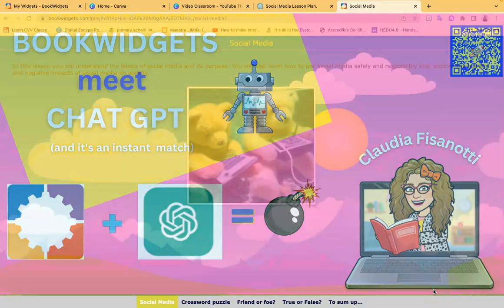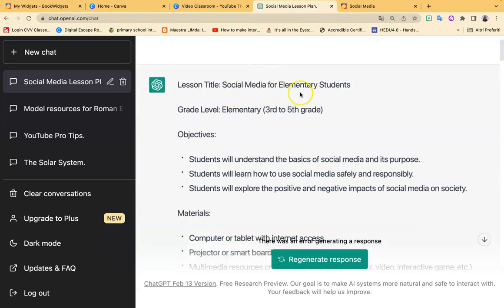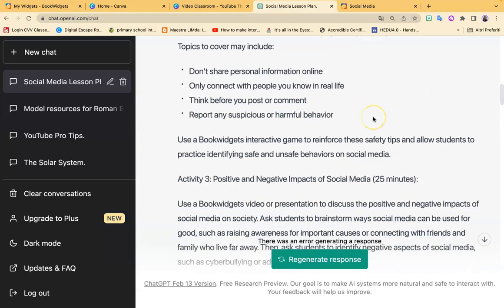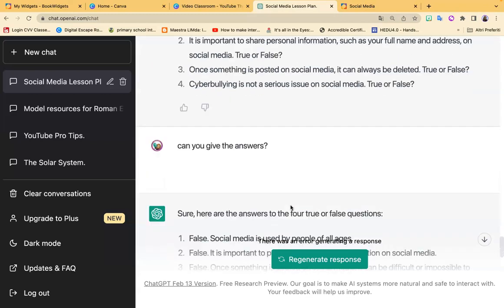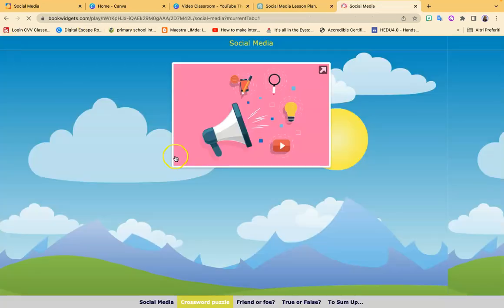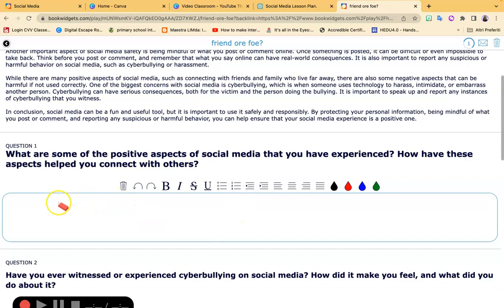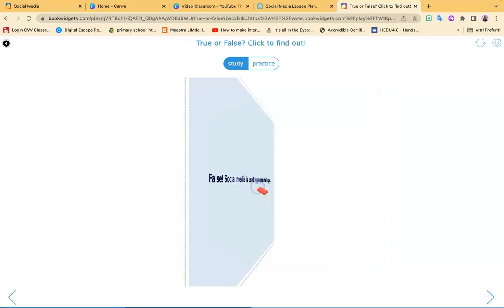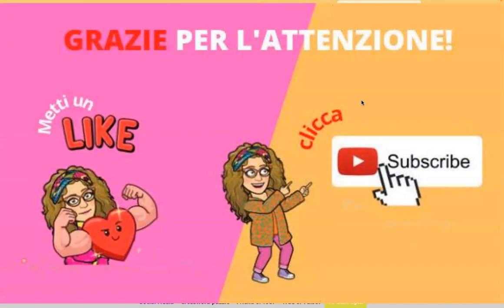Bookwidgets and ChatGPT? LOVE at first sight!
In recent months, the role of Artificial Intelligence in teaching has aroused a lot of "drama". With the resource below and the tutorial on how I created it- combining BookWidgets and ChatGPT- I'll show you how easy it is to use AI in the classroom, and how useful would be to consider AI as an asset and not as an impediment.